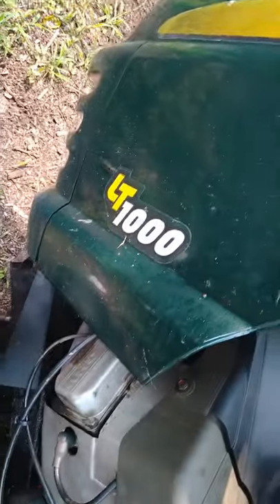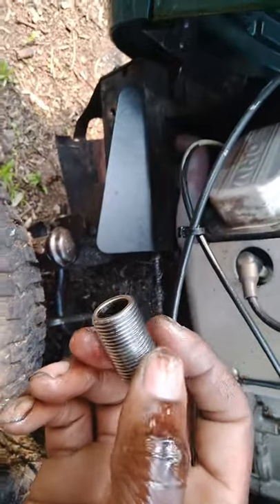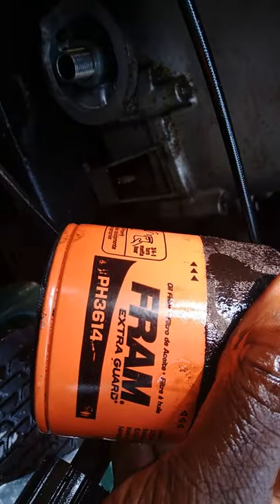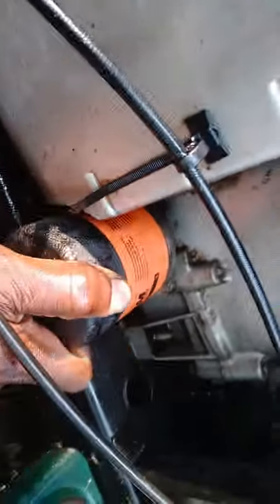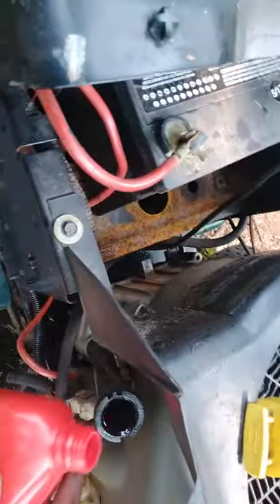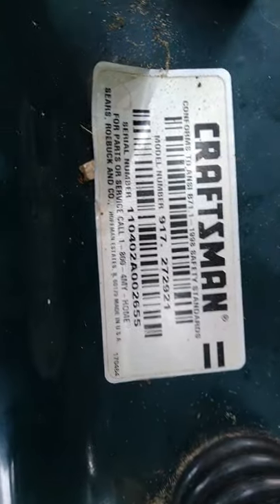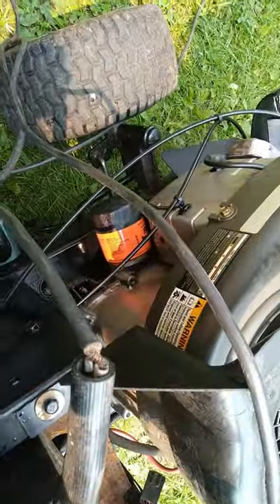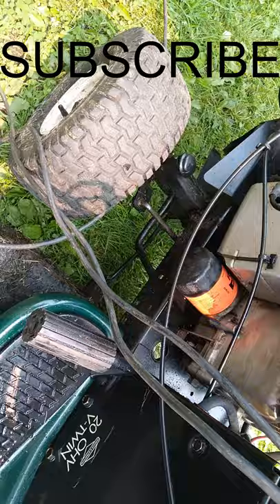How to fix oil chamber leak & install oil filter on a Craftsman LT1000 Lawn Tractor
Above I show you how to fix a oil chamber leak on a LT1000 and how to install a oil filter.

Broken Part #: B&S Part #697474